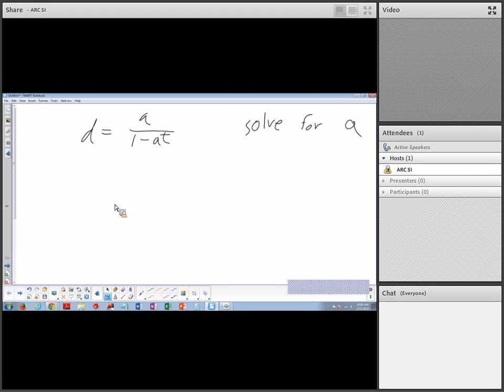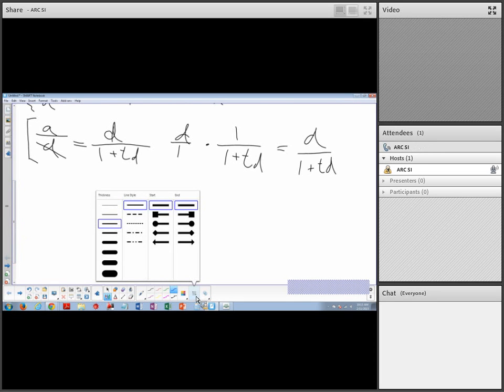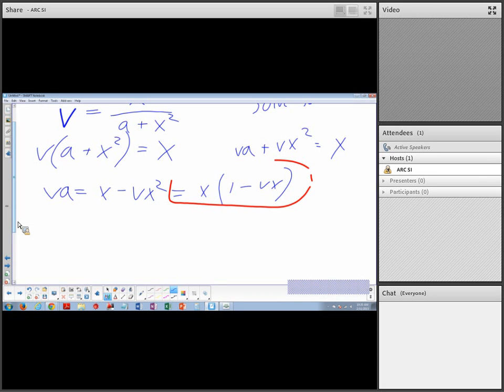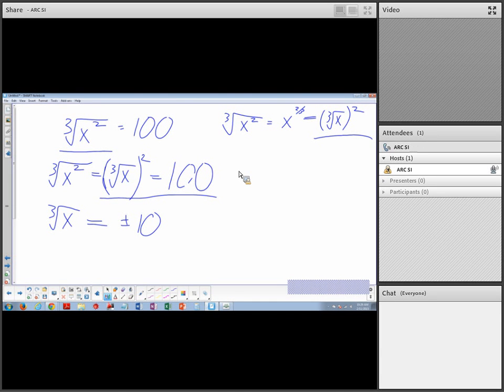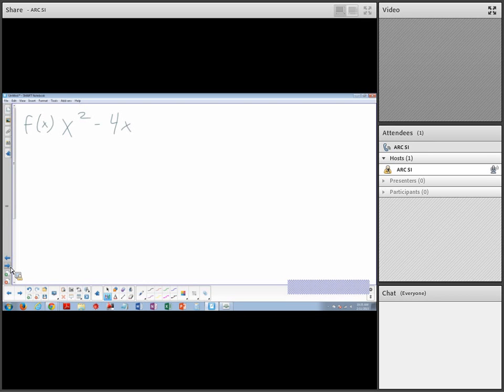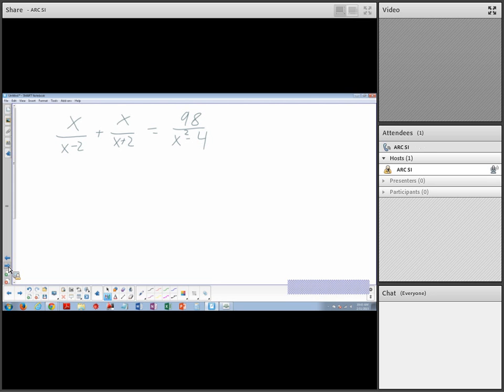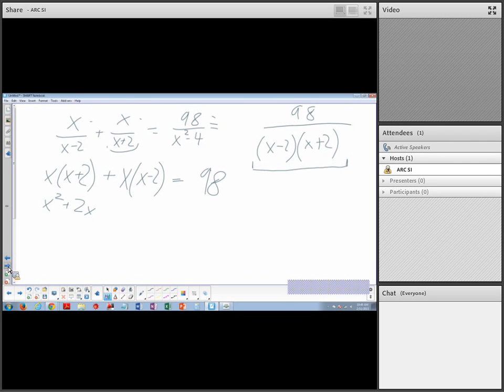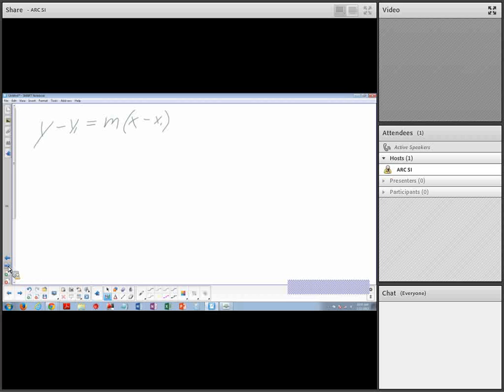MATH 148 Martin Dillon 2 11 2015